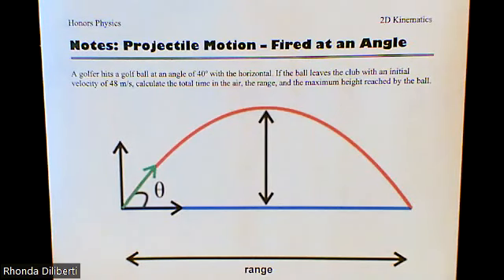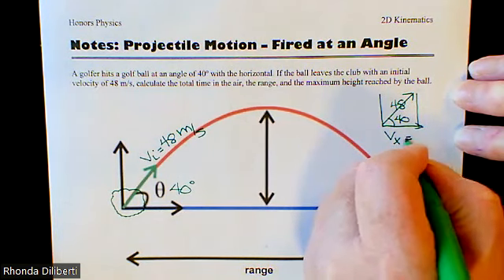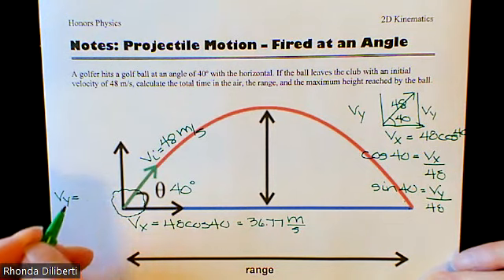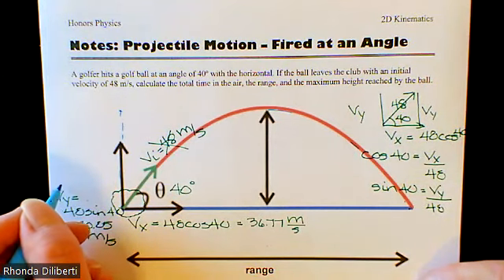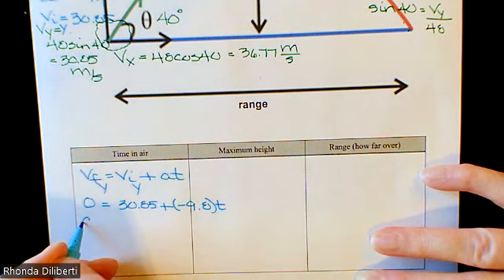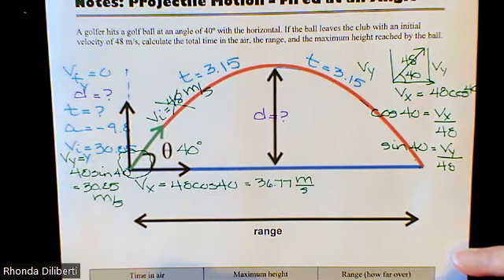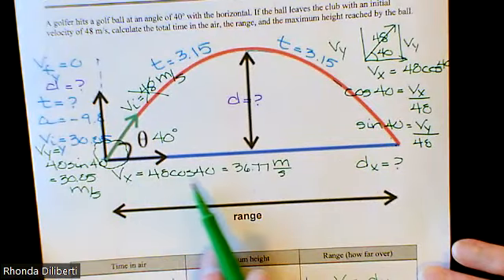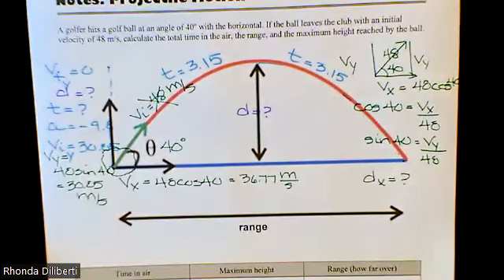Projectile Motion - Fired at an Angle